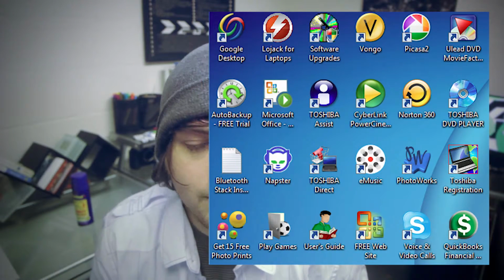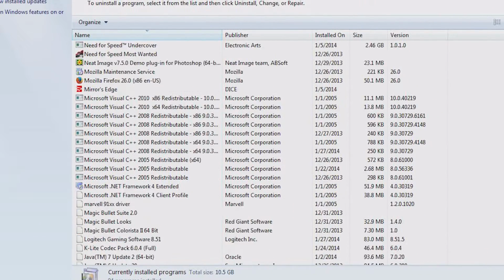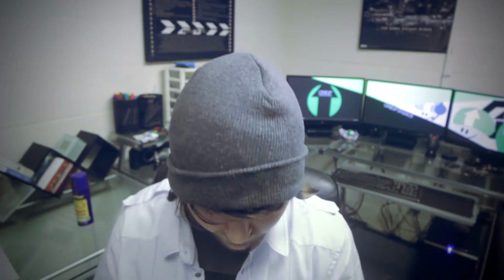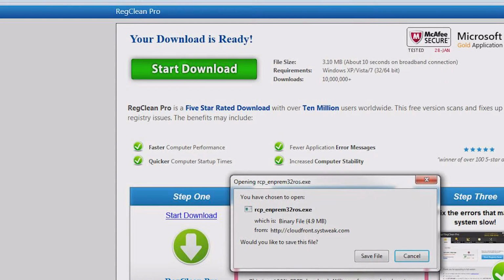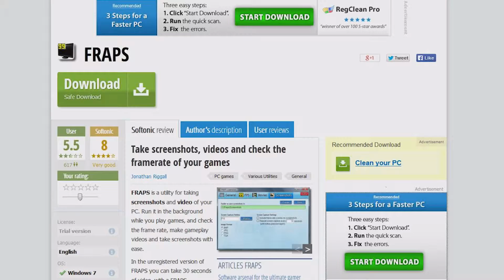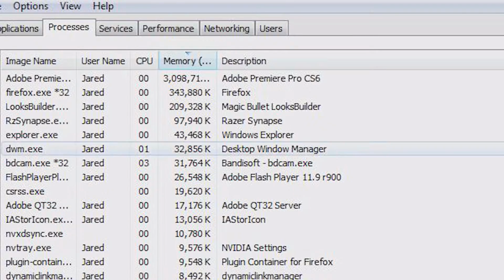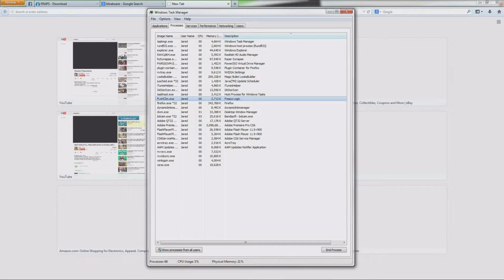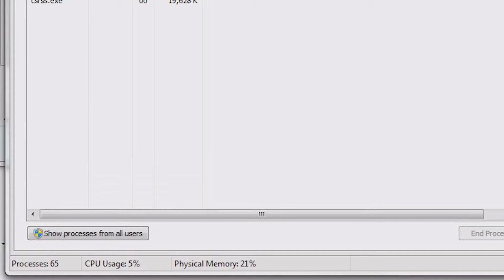5 Tips to Keep Your Computer Running Smooth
Top Bloatware Applications